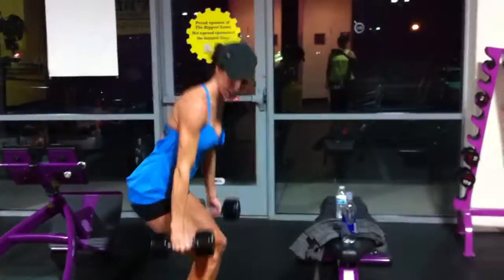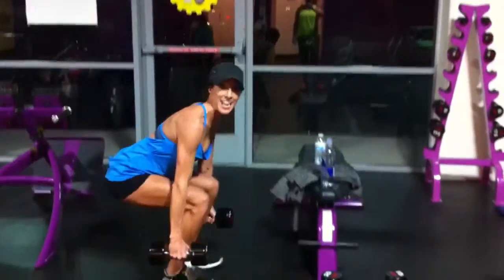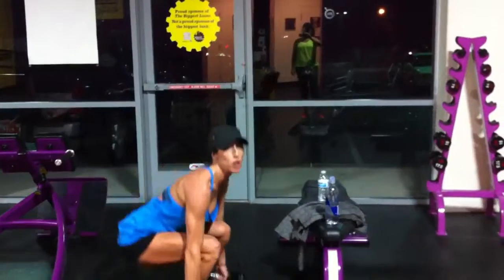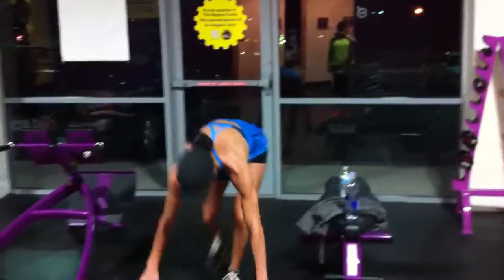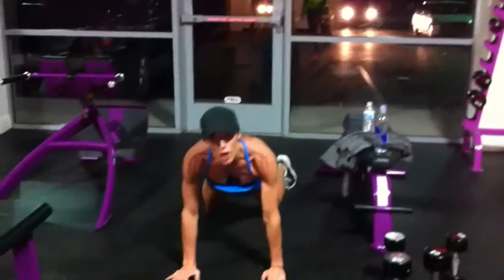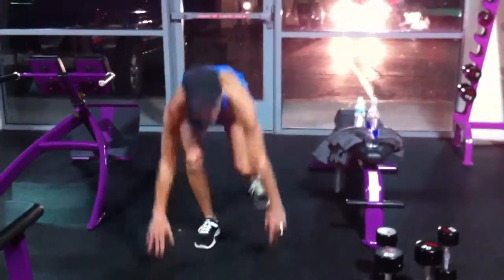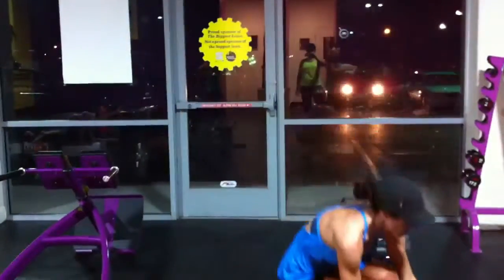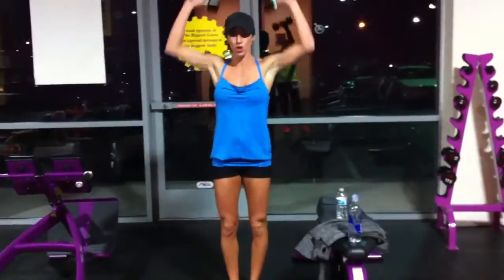Day 4 Circuit 1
Deep Squat/Plank Shoulder tap burpee/Bicep lunge curl/shoulder press